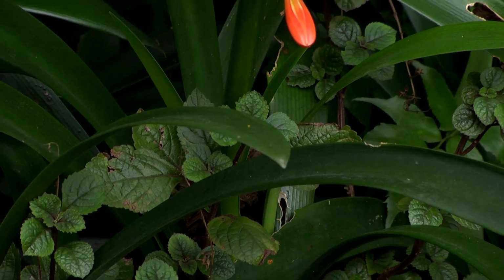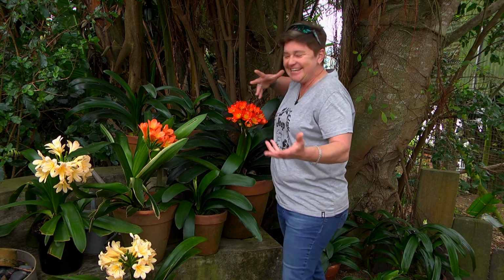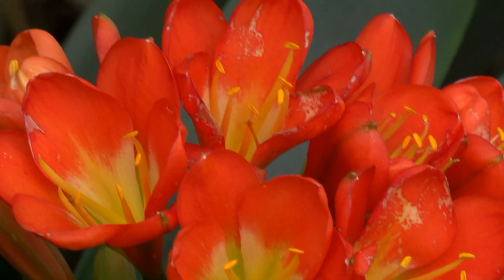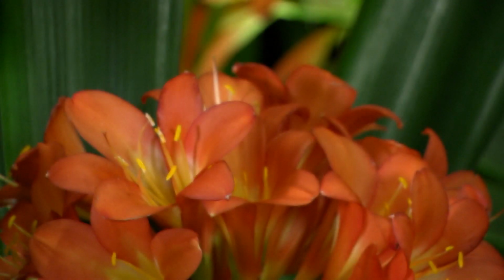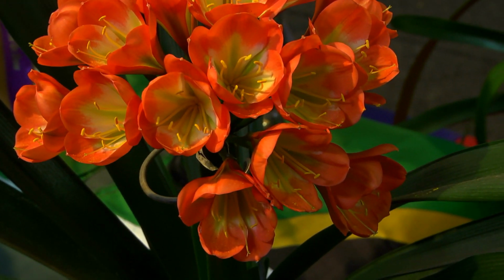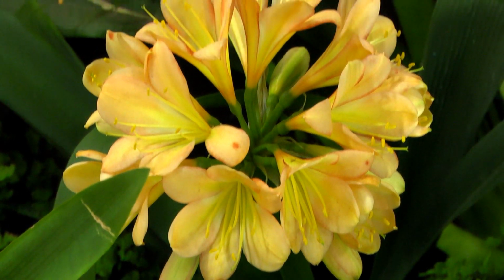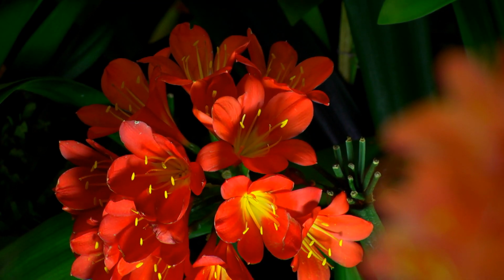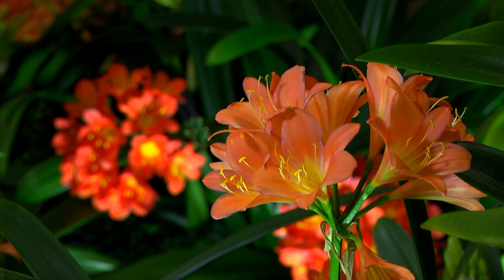All about Clivias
Tanya shares her collecting passion for Clivias with you and chats to Christo Swart of the KZN Clivia Club.